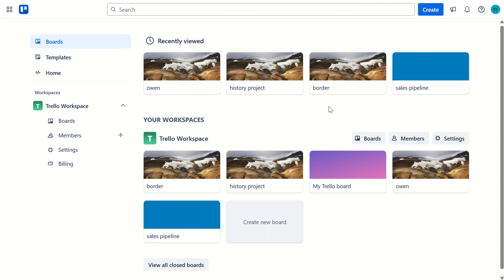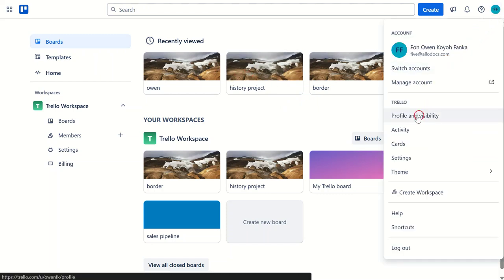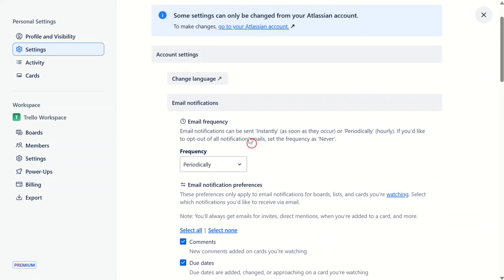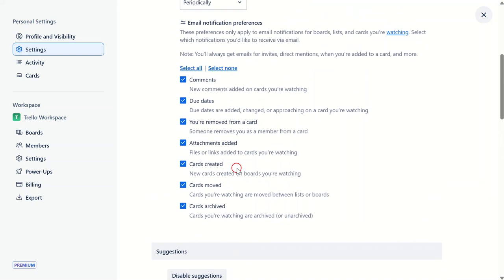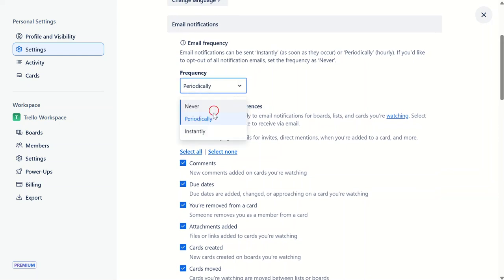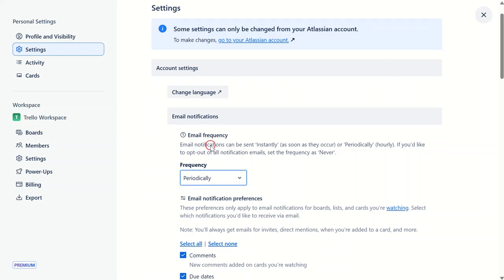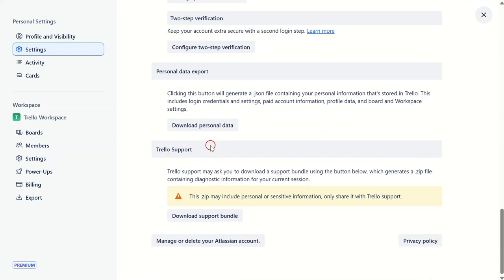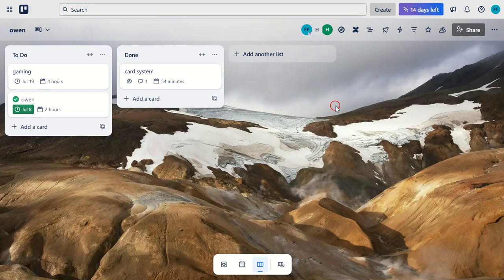How To Set Notification Preferences On TRELLO (Complete 2025 Guide)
Welcome to this comprehensive How To Set Notification Preferences On TRELLO (Complete 2025 Guide) tutorial! In this detailed guide, I'll walk you through everything you need to know about How To Set Notification Preferences On TRELLO (Complete 2025 Guide).

 What You'll Learn in This How To Set Notification Preferences On TRELLO (Complete 2025 Guide) Tutorial:
• Complete step-by-step instructions for How To Set Notification Preferences On TRELLO (Complete 2025 Guide)

Whether you're a complete beginner or looking to improve your skills, this How To Set Notification Preferences On TRELLO (Complete 2025 Guide) tutorial covers everything from basic concepts to advanced strategies. I've designed this guide to be easy to follow, practical, and immediately actionable.

 Why This How To Set Notification Preferences On TRELLO (Complete 2025 Guide) Tutorial is Different:

 Perfect for:
• Beginners who want to learn How To Set Notification Preferences On TRELLO (Complete 2025 Guide) from scratch

Questions? Drop them in the comments below! I read every comment and try to respond to as many as possible.

• Share with anyone who might benefit from learning How To Set Notification Preferences On TRELLO (Complete 2025 Guide)